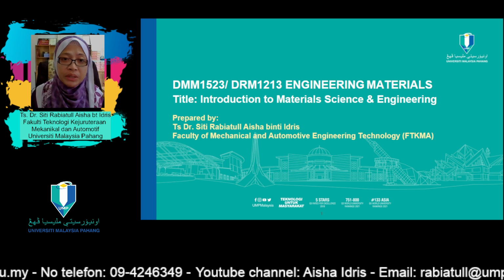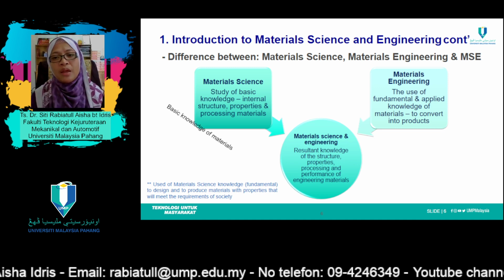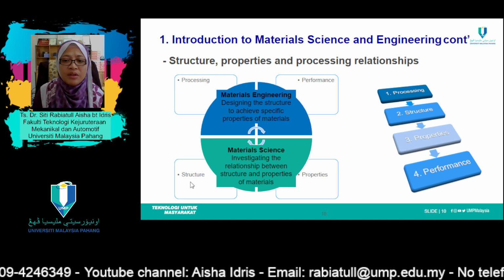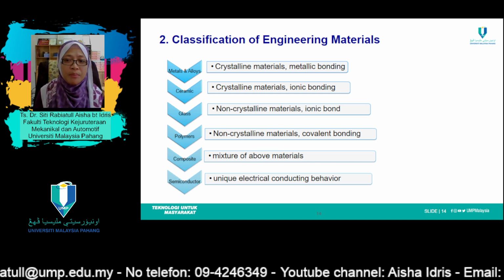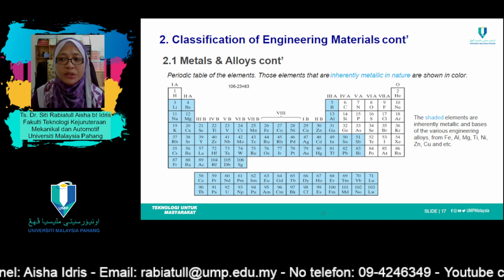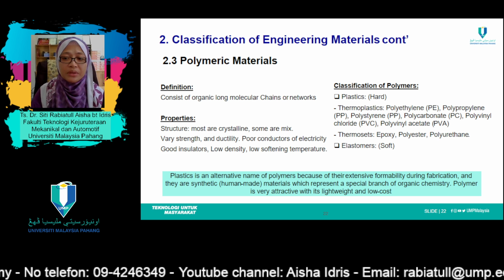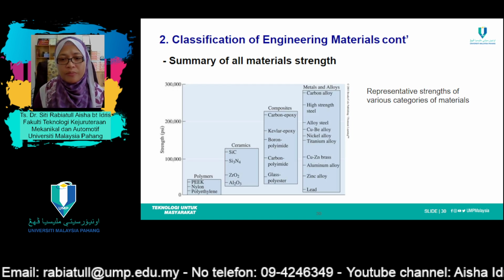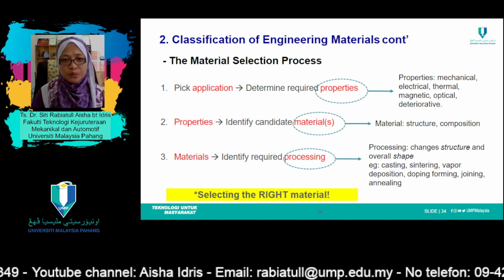DMM1523 DRM1213 Chapter 1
Introduction to Materials Science & Engineering for diploma students only